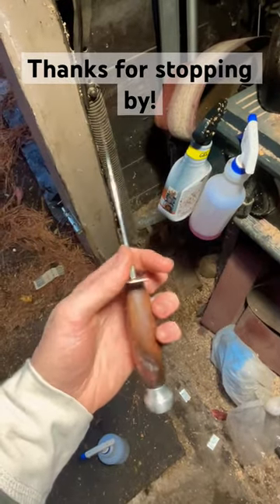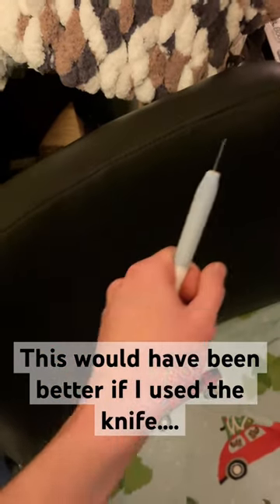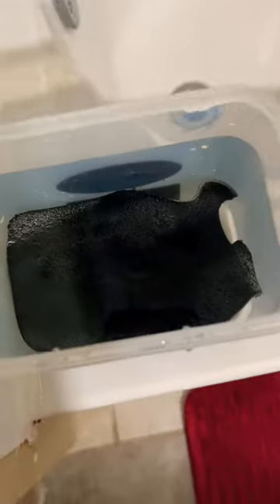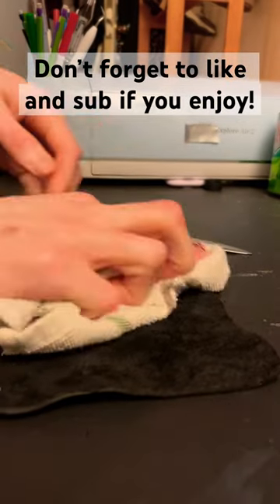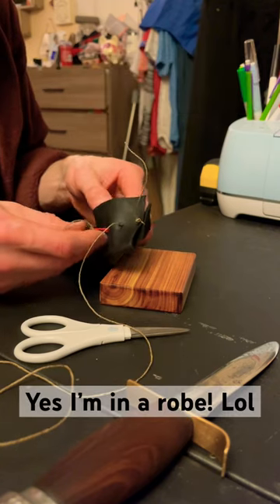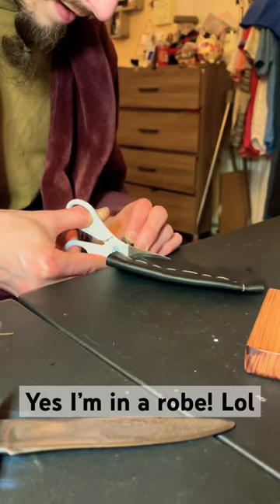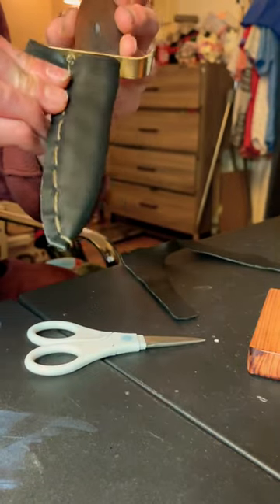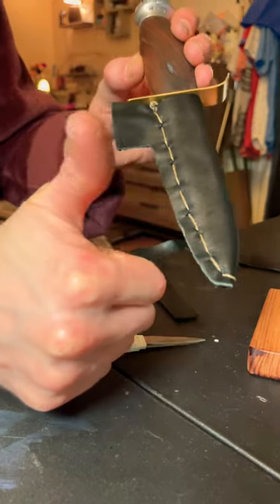ANTIQUE KNIFE! The sheath